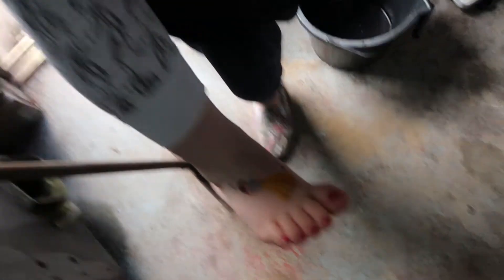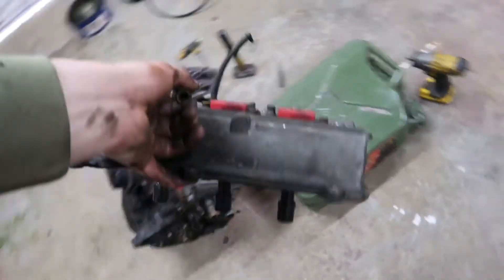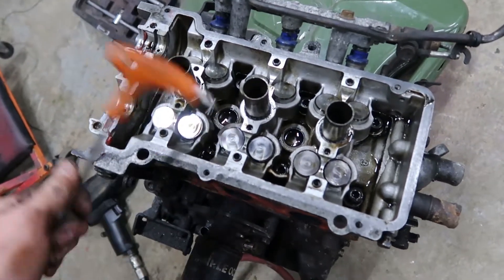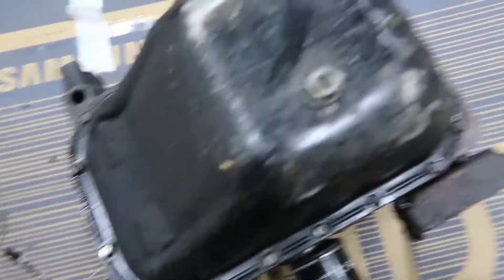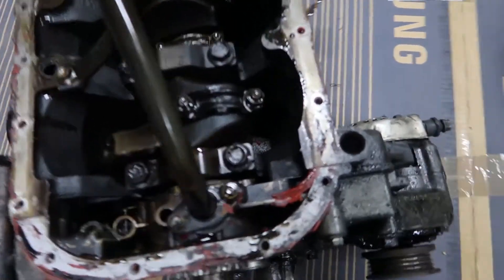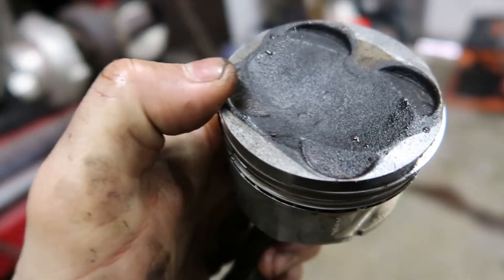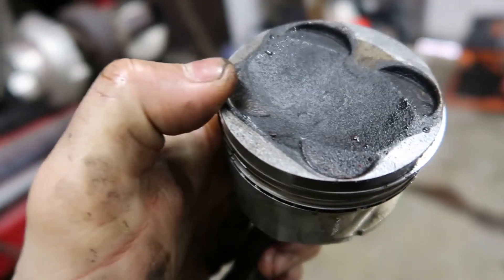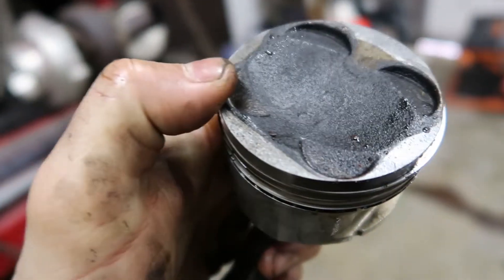BLOWN UP DAIHATSU MIRA TURBO ENGINE TEARDOWN [ Its Not Good! ]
Teardown of the Seized Daihatsu engine.
bit of a mess inside lol